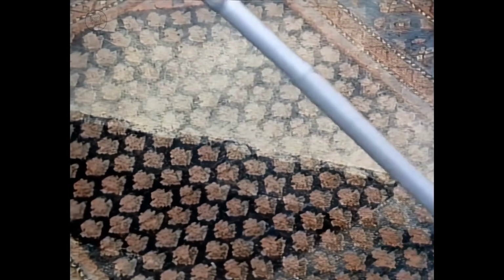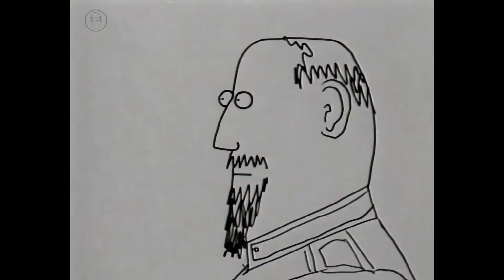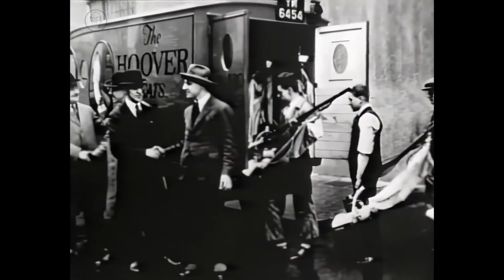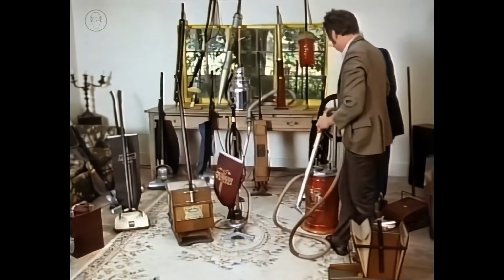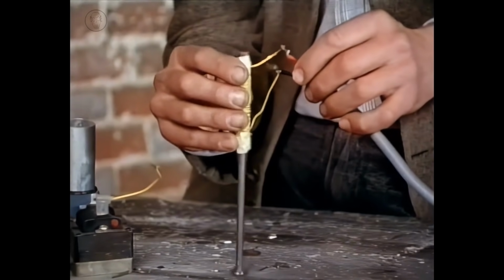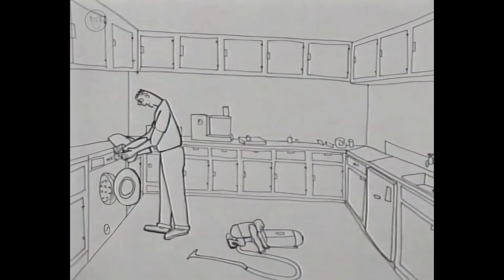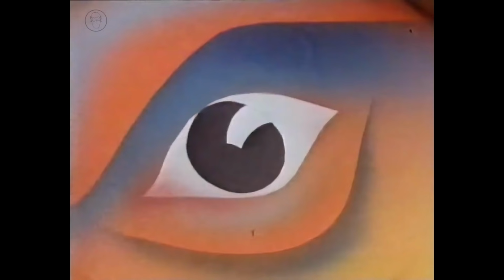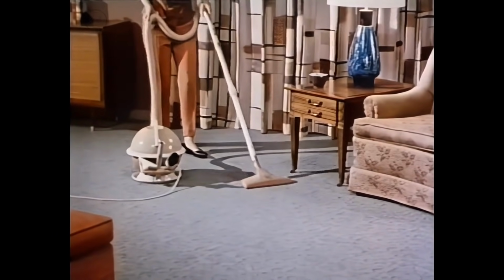The Secret Life of the Vacuum Cleaner - Remastered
Remastered and upscaled by Norman Margolus from a 1987 PAL tape made directly from the 16mm print, using machine learning software from Topaz labs. Commentary added in Feb 2021. I apologize for the intrusive adverts on the new versions. I am unable to remove them and don't receive any of the income.